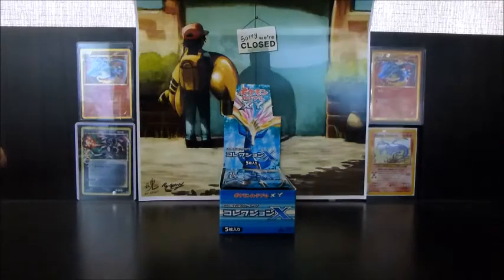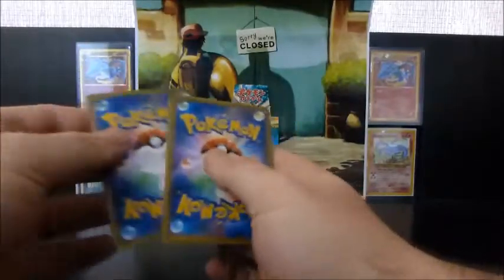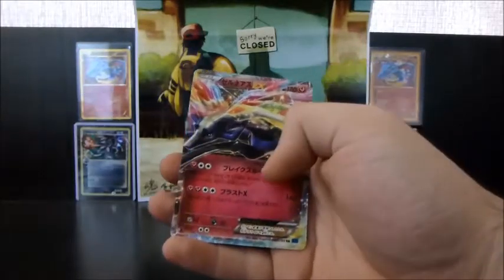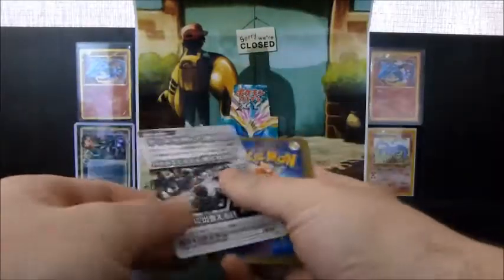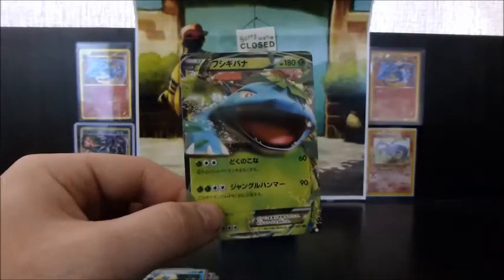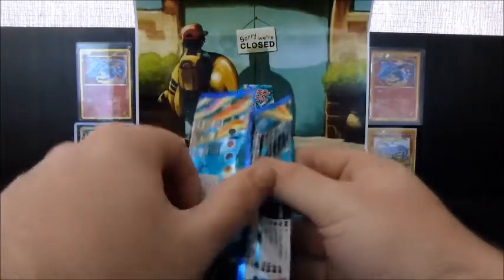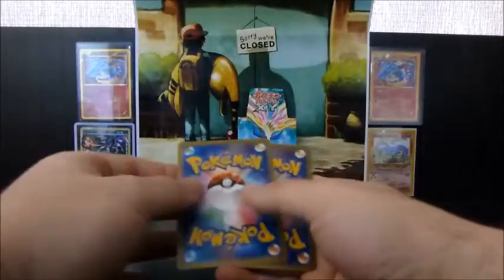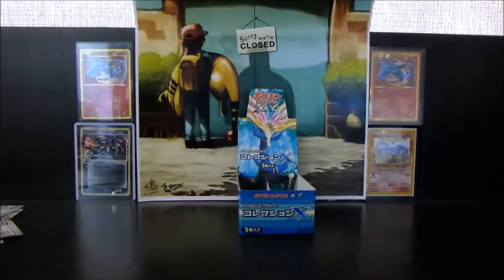Pokemon X Collection booster box 1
A solid way to start X collection!